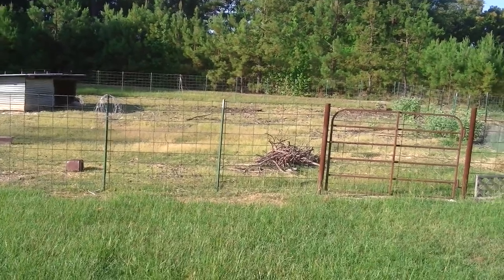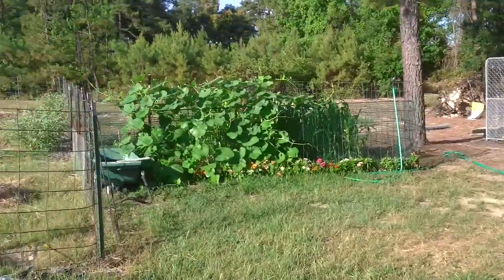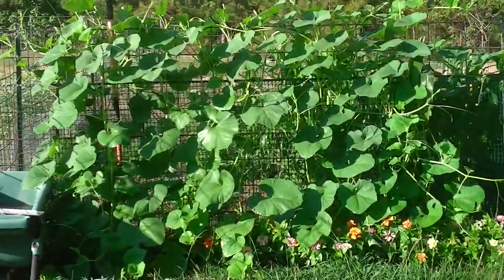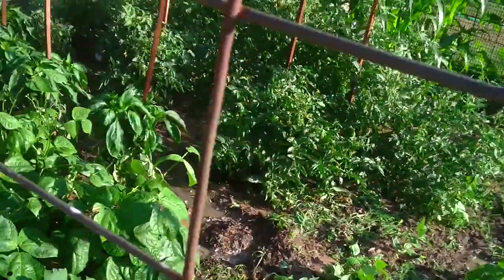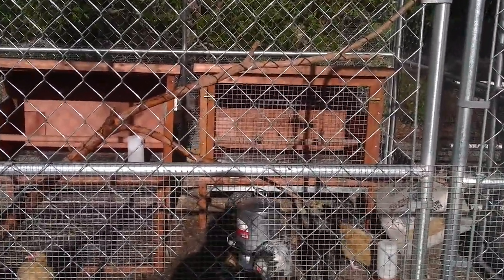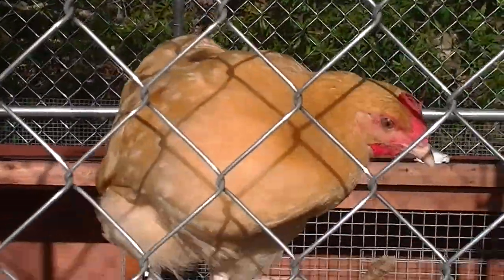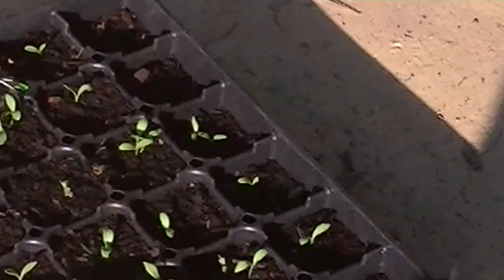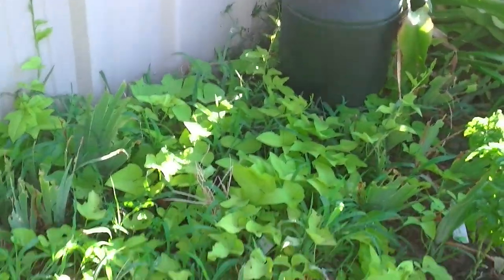July 15 Garden update